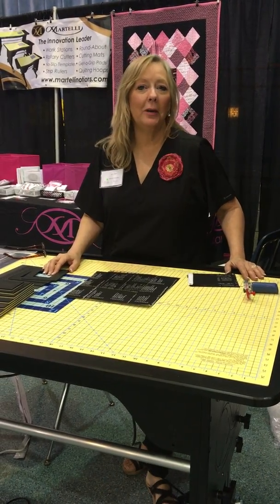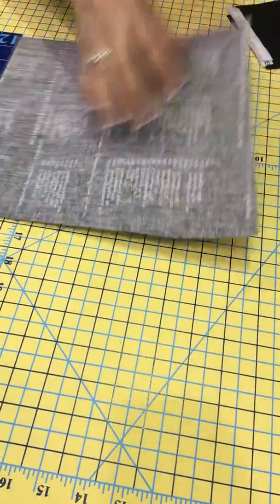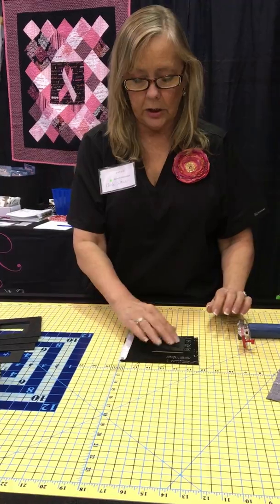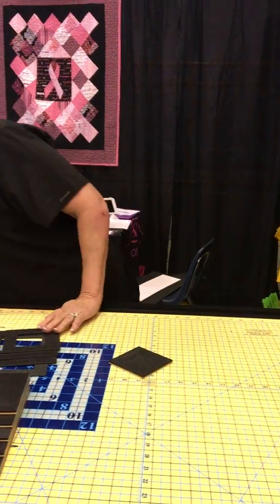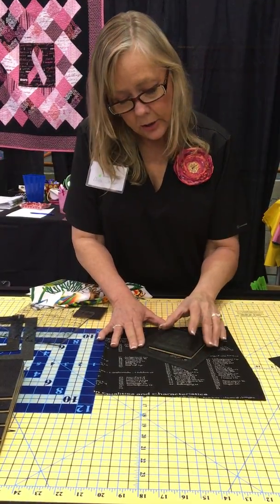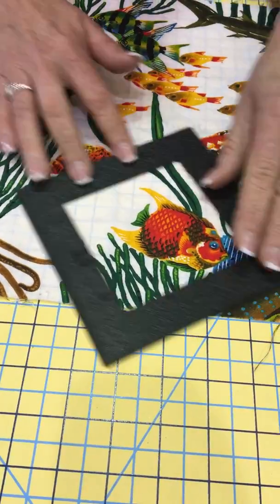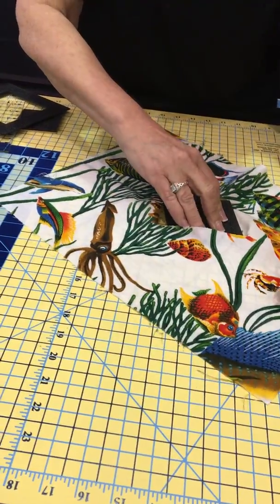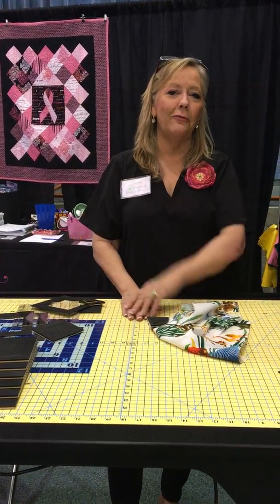Cutting & Fussy Cutting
If you've struggled to cut your fabric to show off exactly what you want, then you can relate with the struggle of Fussy Cutting!
My Winner Designs No Slip Templates and Fussy Cut Frames will take away your pain.

I filmed this video years ago showing Fussy Cutting with Square Templates but I have No Slip Templates and Fussy Cut Frames in all different shapes & sizes!

Cutting blocks?  Make the cutting process fast, easy & accurate!  Want those dogs & frogs perfectly centered?  Use the Squares with the Fussy Cut Frames to cut them perfectly - easily.